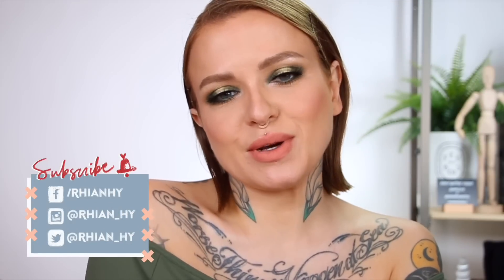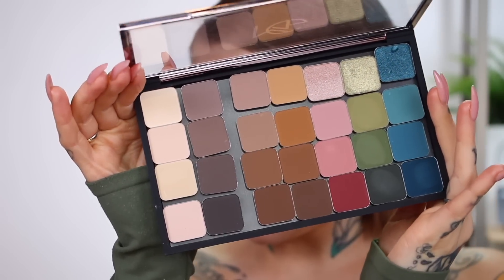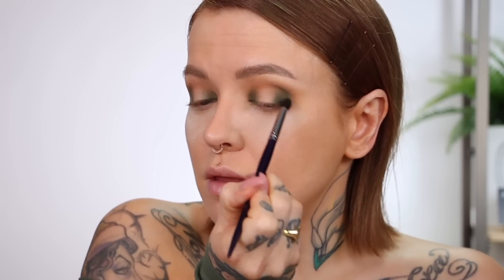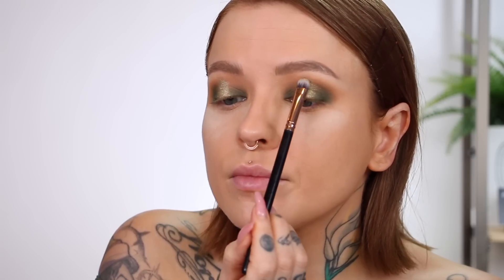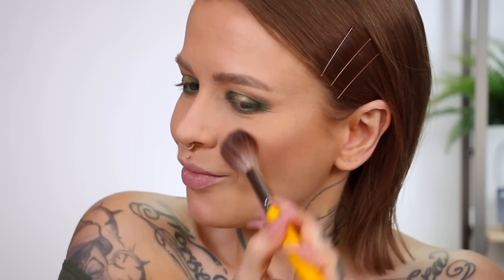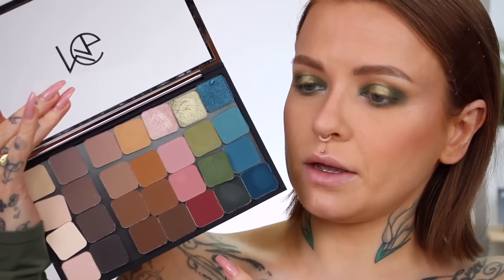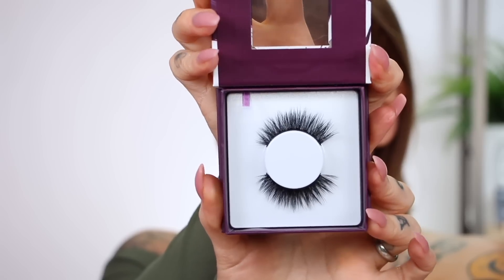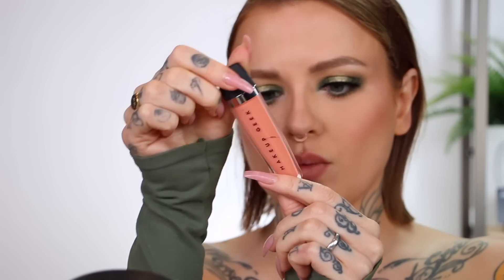GREEN HALO EYE \\ new makeup geek rebrand eyeshadows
SHADES USED
Crease: Had Me At Yellow
Brow Bone: So Pale
Crease Definition: Spilled Tea
Outer Lid: Olive You
Center Lid Base: Banana Split
Center Lid Foil: Illuminaughty
Lower Lash Line: Blue Me Away
Inner Corner/ Brow Highlight: Starry Eyed

Bronzer: Sunkissed
Blush: Bliss
Highlight: Luster

Lashes: Fearless

Lips: Curtsey (discontinued)

FTC: This video is not sponsored & products were received in PR.

👇🏼LINKS & DISCOUNTS👇🏼

GENERAL/MISC:
Ebates (cash back on loads of big stores)